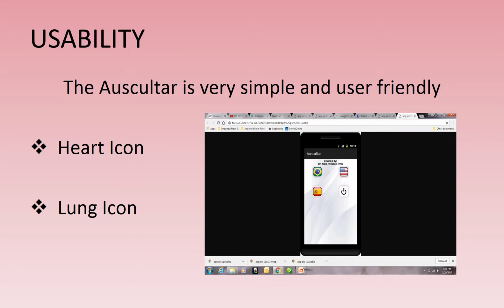The Auscultar, an app for heart and lung sounds